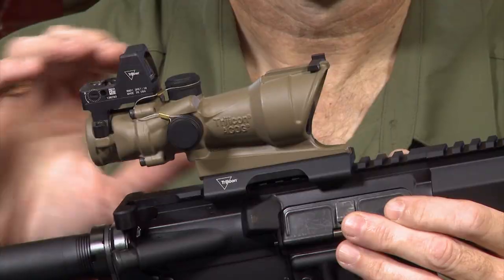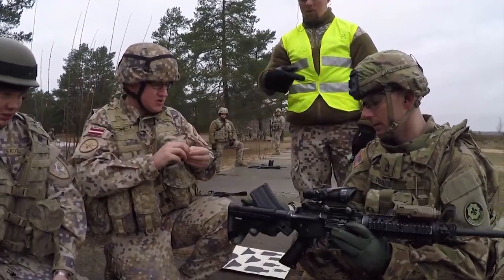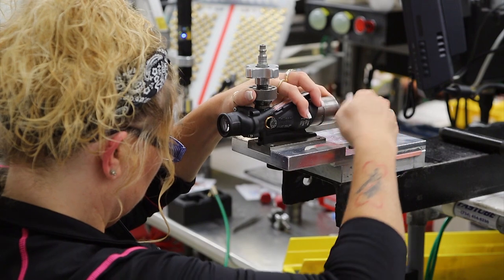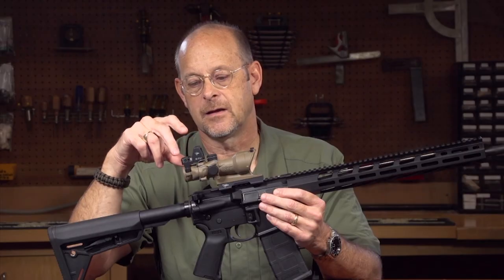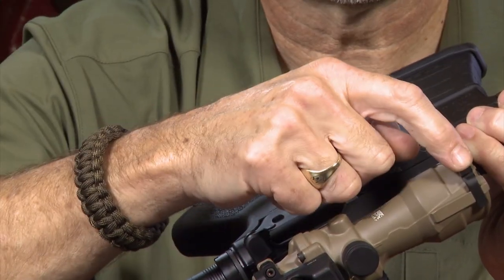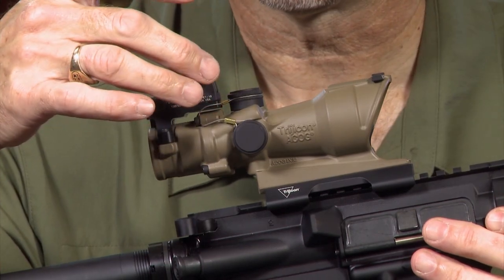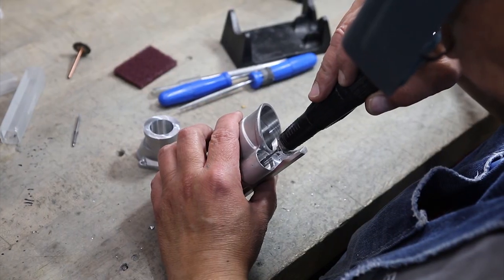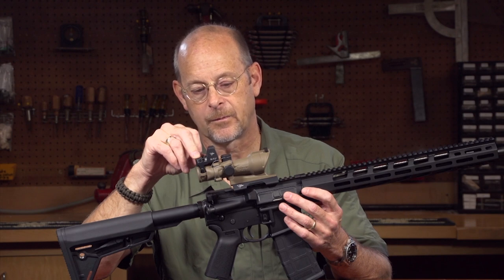Web Exclusive Preview: Trijicon ACOG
More than 1 million Trijicon ACOGs have been produced, and in this web exclusive, Brian Sheetz goes into detail about the construction of this ultra tough platform.